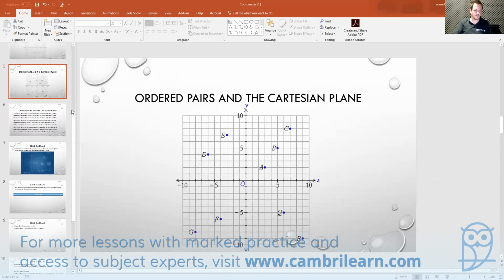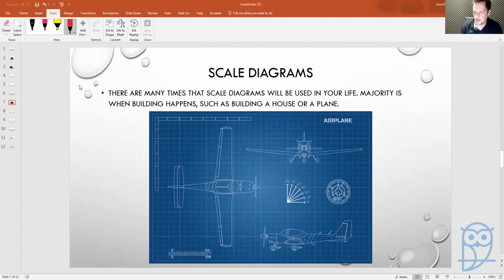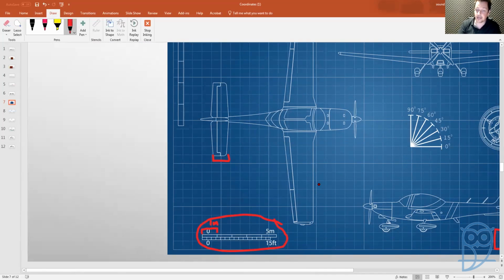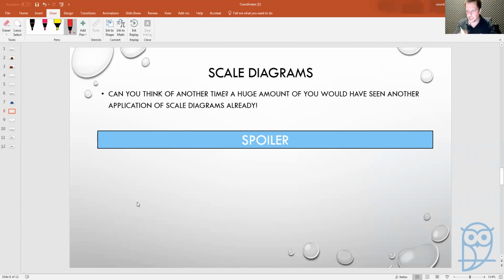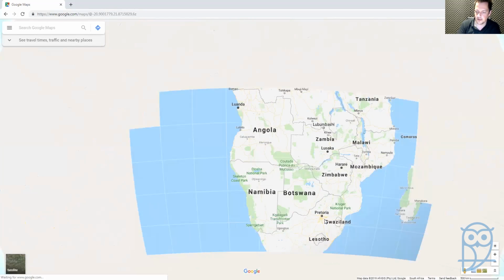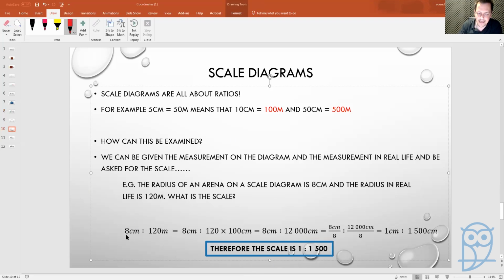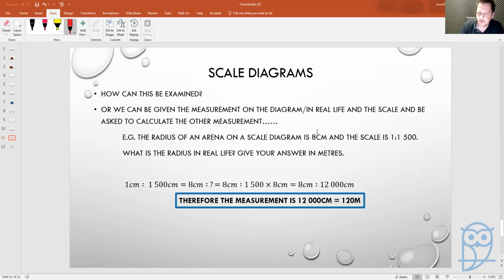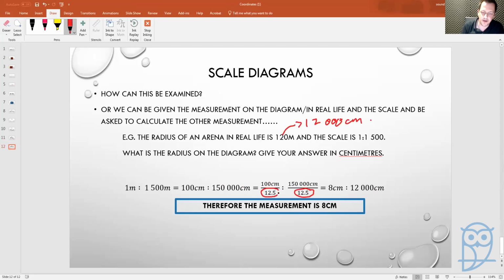Live Lesson: Checkpoint Mathematics - Finishing Coordinates and Scale Diagrams